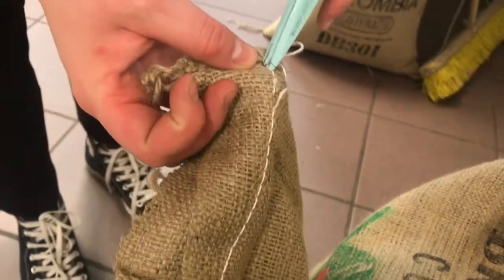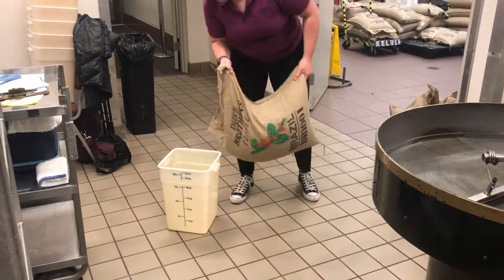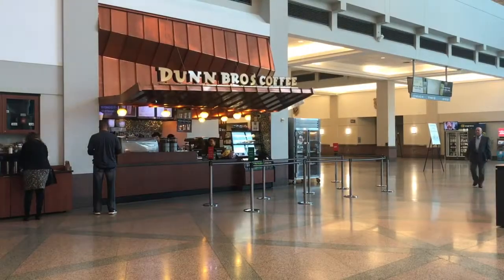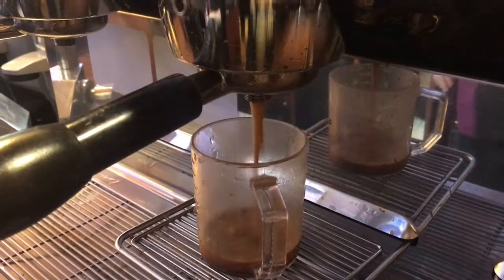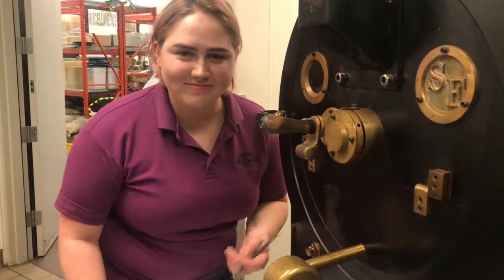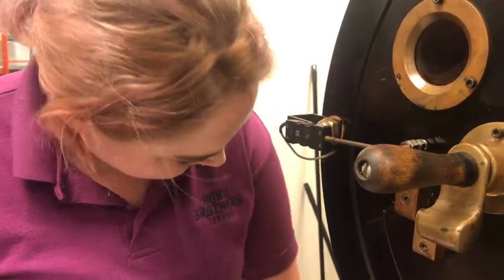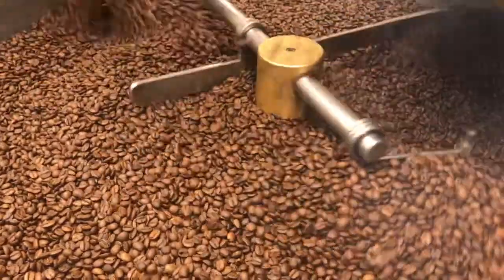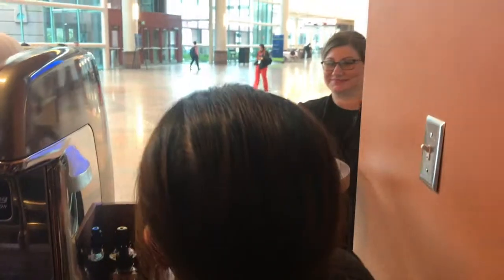Minneapolis Convention Center Dunn Brothers Coffee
Did you know all of our coffee at the Minneapolis Convention Center is roasted on site? Every cup we pour is roasted to perfection, whether it's for 2,000 people at your convention, or your own perfect brew at our Dunn Brothers Coffee store.

Looking for things to do in Minneapolis? and discover fun activities, neighborhoods, restaurants, and more!